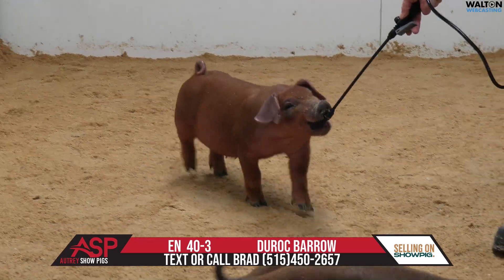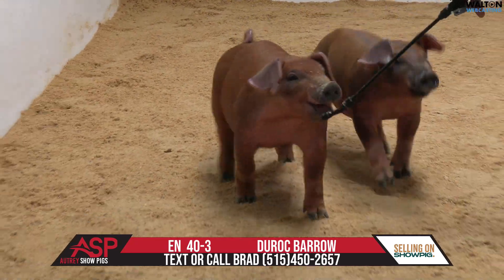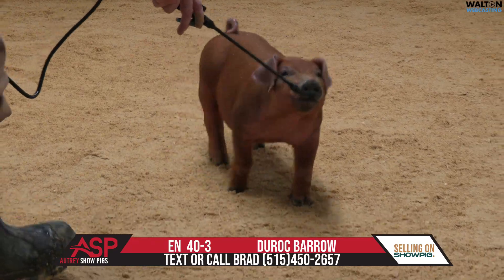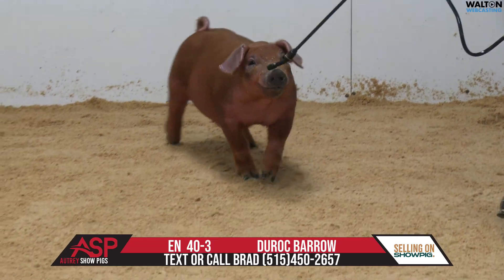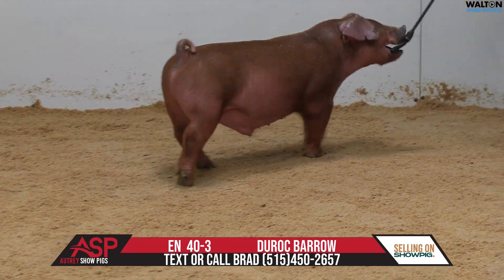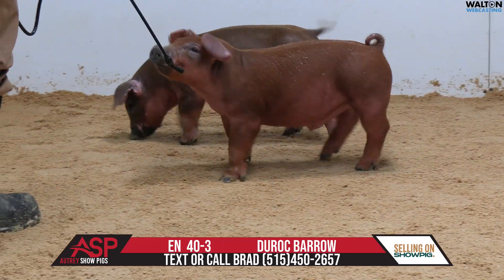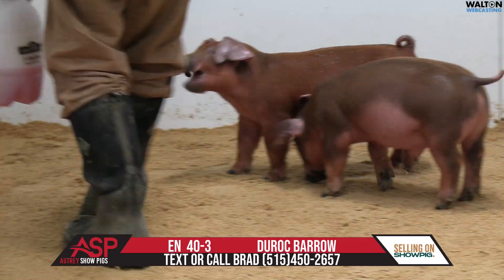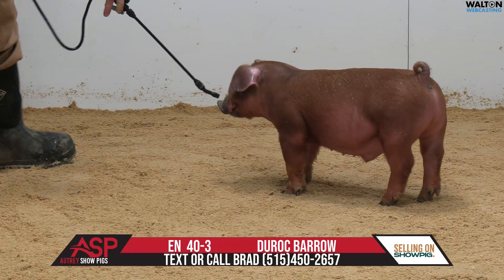EN 40 3 Autrey Feb 5 Sale